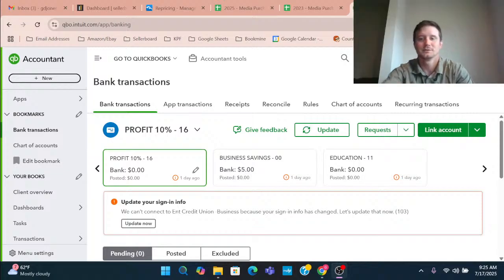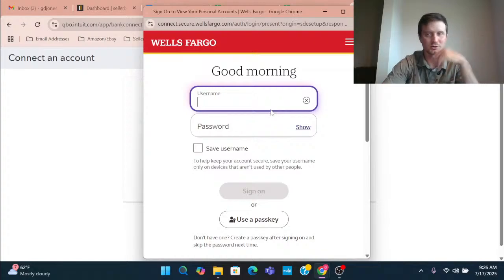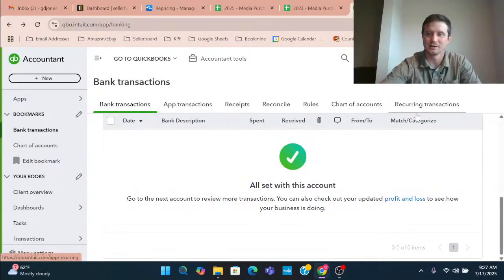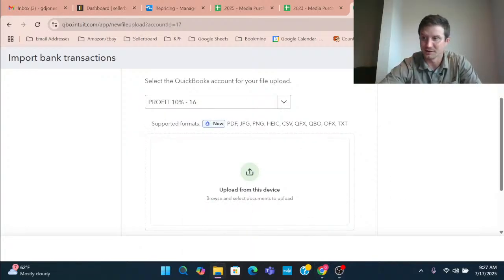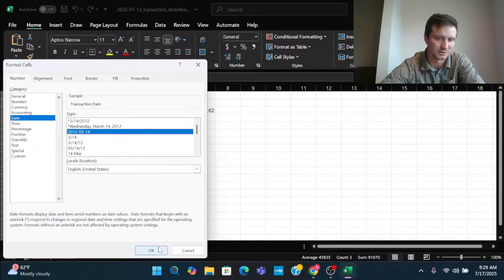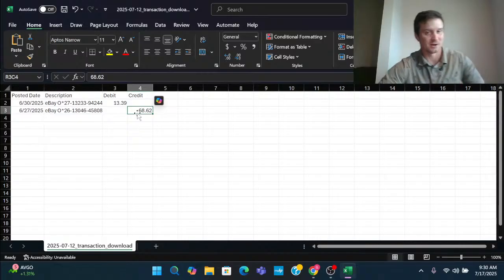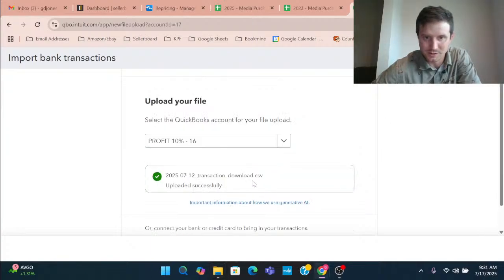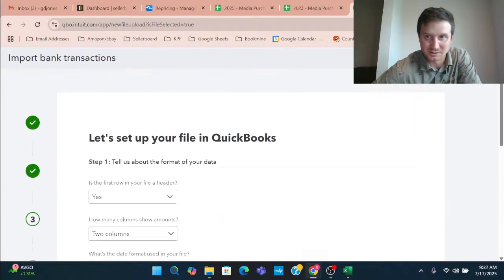Here are TWO Options to Choose from to Add a Bank Account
In this video I am going to discus how to add bank accounts to quickbooks.

Question - Have a question about selling books on amazon or about the video? Drop it in the comments!